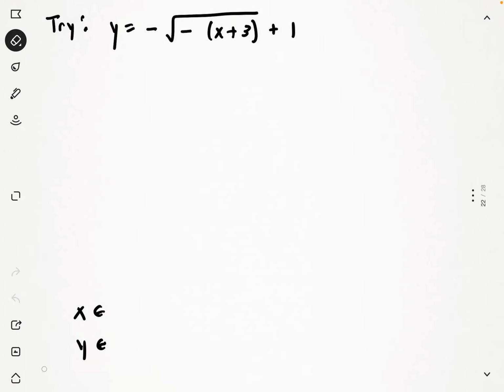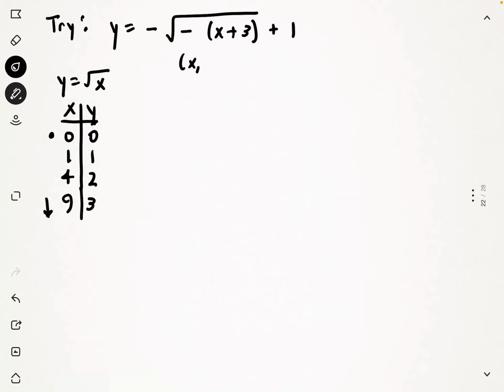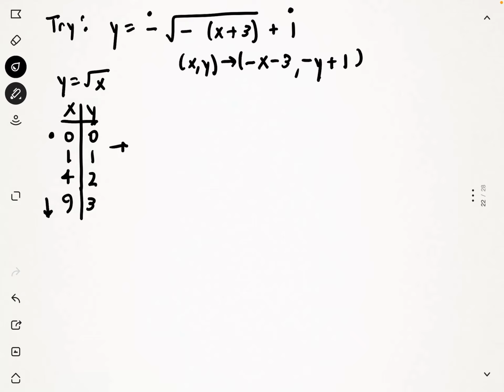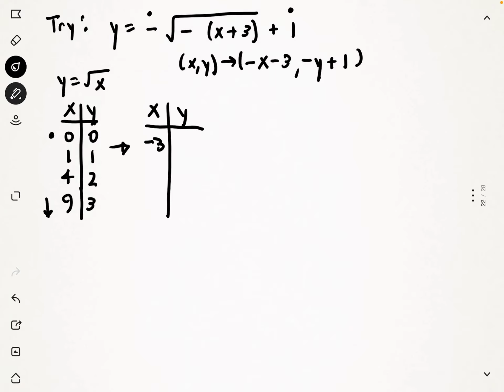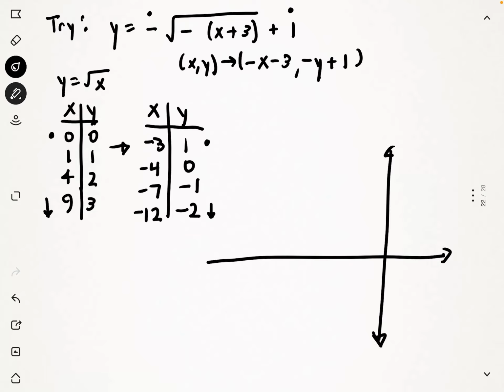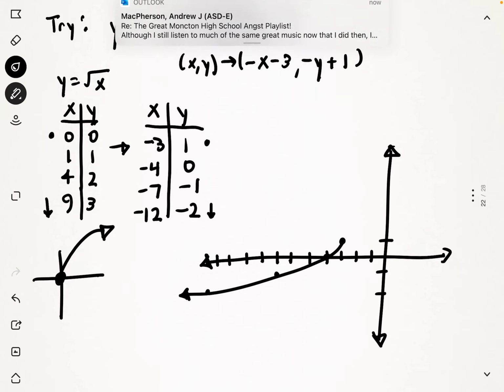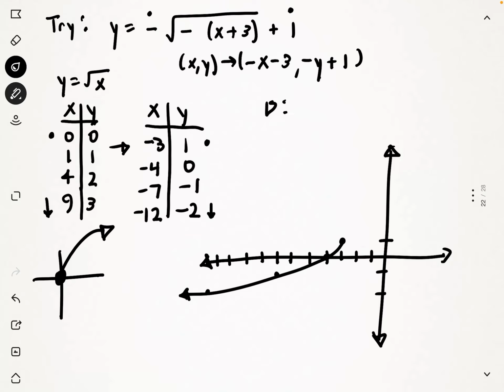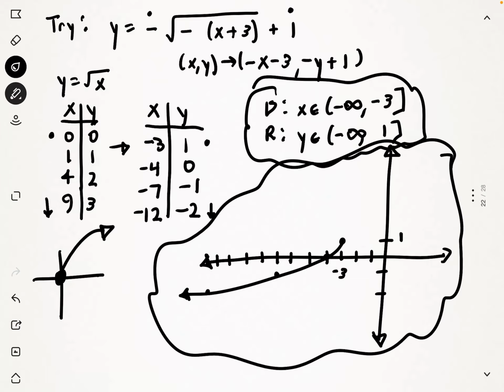Sketching Radical Functions [Example 2]